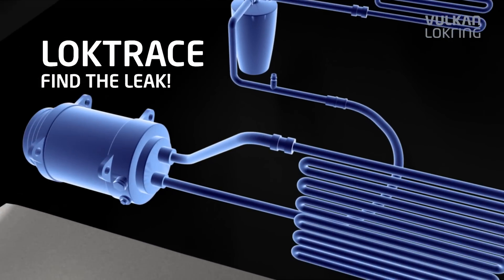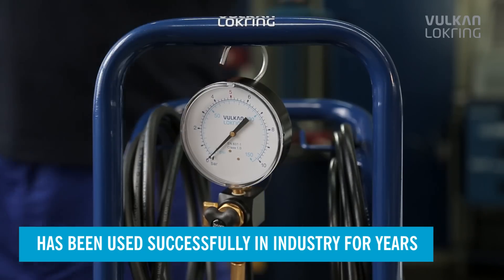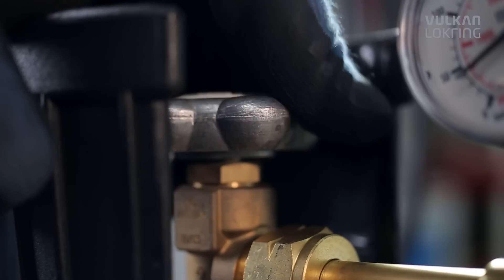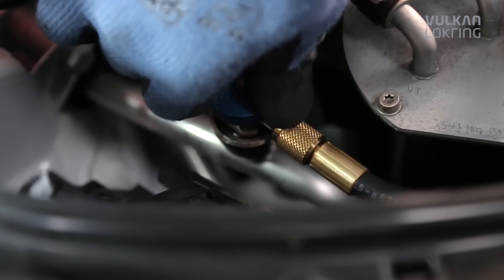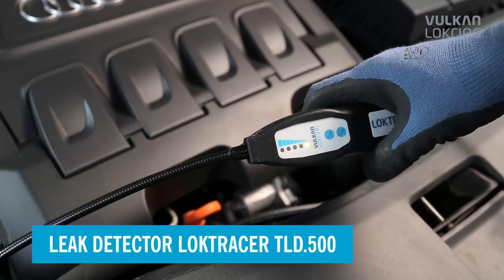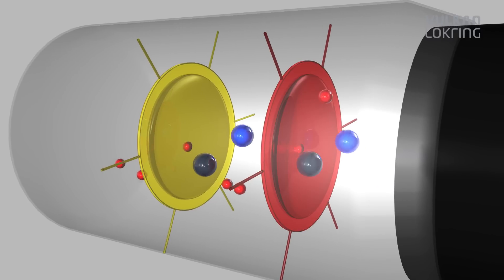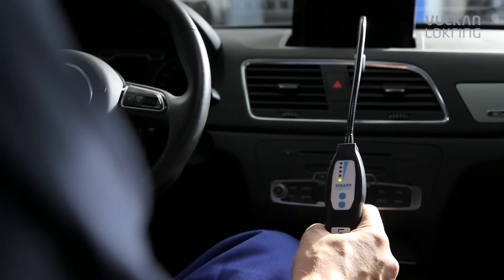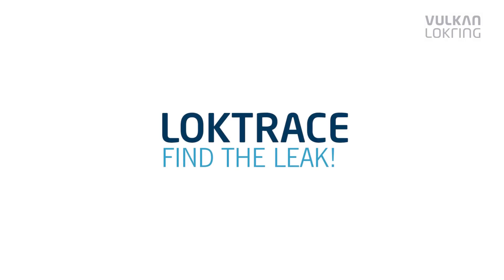VULKAN LOKRING LOKTRACE Tracer gas leak detection for automotive 1080p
VULKAN LOKRING  LOKTRACE Tracer gas leak detection for automotive